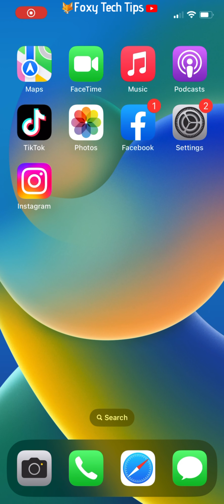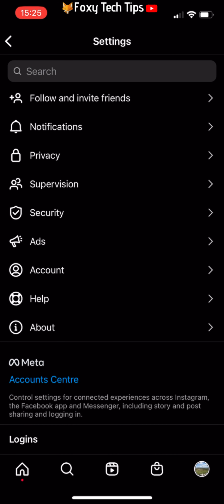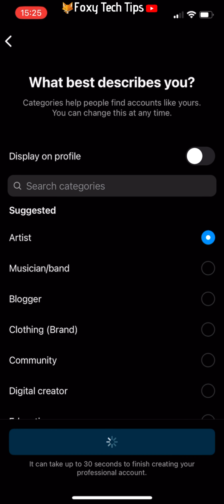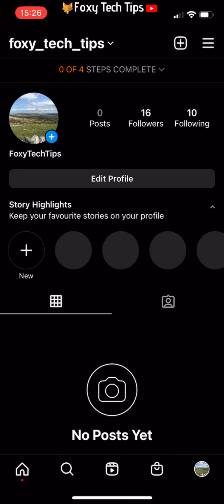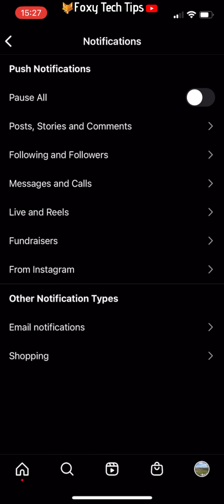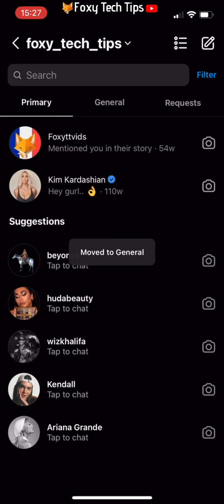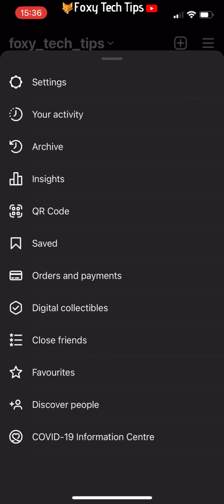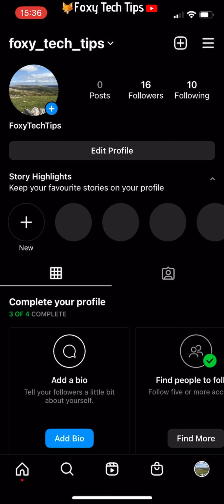Instagram: Hide Your Chats Without Deleting Them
Easy to follow tutorial on hiding chats on Instagram without actually deleting them. Want to just hide some chats away from your main chats on Instagram? It's possible when you know how learn how to hide chats on Instagram without deleting them now!

Steps:

- When I open Instagram and open my messages you can see that my inbox is currently normal. And if I swipe from right to left on a message there are just two options, to delete or mute the message.

- In order to hide a DM you need to create another inbox, to do this you will first need to have a creator account.

- To make your account a creator account, tap on your profile icon in the bottom right corner of the homepage to get to your profile page.

- Tap on the three lines button in the top right corner of your profile page.

- In settings select ‘account’

- Scroll to the bottom of the account setting and tap ‘switch to professional account’.

- Tap continue four times and then choose a category, it doesn’t matter which one.

- Make sure the ‘display on profile’ toggle is switched off and then tap ‘Done’ at the bottom of the page.

- Make sure that ‘creator’ is selected and then tap ‘next’.

- Turn off the toggle for promotional emails and then tap ‘next’.

- Tap ‘not now’, then tap the ‘x’ in the top right.

- Now from your profile page, tap on the three lines button in the top right again, and again select ‘settings’

- In settings tap on ‘notifications’

- Now tap on ‘messages and calls’

- Under the messages heading, you need to make sure that the middle option is selected ‘from primary only’ this means that you will only get notifications from your primary inbox.

- Now go back to the Instagram homepage and tap on messages in the top right.

- Your inbox will now be split in two, primary and general. You will get notifications about new messages in your primary inbox but not in your general inbox.

- To move a chat to general swipe from right to left on it and then tap ‘general’ that chat will then be moved to your general inbox and if someone was to look at your messages or if you screenshot your inbox, it would appear like there was no chat with that person.

- To see the messages in general just tap general at the top of the page.

- To move chats back from general to primary, swipe from right to left on the chat and then tap ‘primary’. They will reappear in your primary inbox in the same order as before.

- If you want your inbox to go back to normal and not have two sections and want to have a regular Instagram account and not a creator account then tap on your profile icon in the bottom right corner of the homepage.

- Tap on the three lines button in the top right corner of your profile and select ‘Settings’ from the menu.

- In settings tap on ‘account’ then tap on ‘switch account type’ in blue.

- Tap ‘switch to personal account’ and then tap ‘switch to personal accountl’ on the popup.

- Your Instagram account will now be a personal account again and if you go to your messages you will see that there are no longer two sections and it is back to normal.